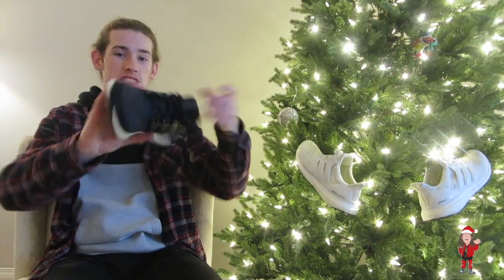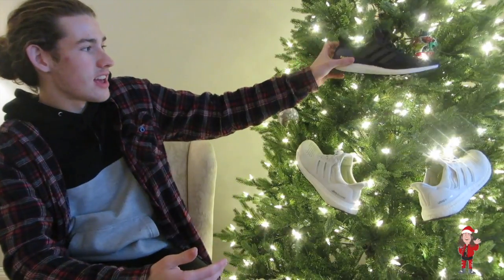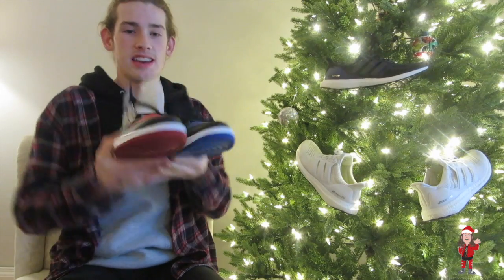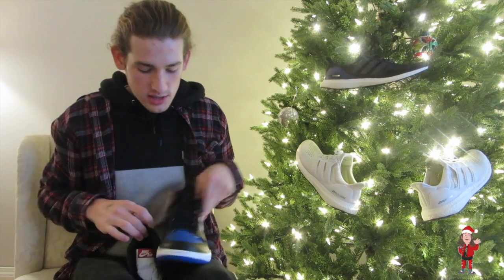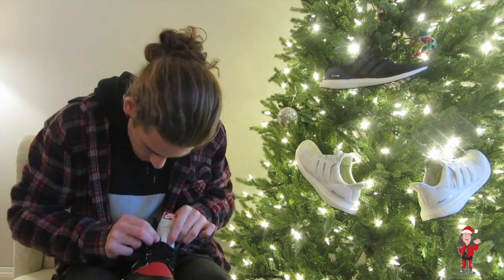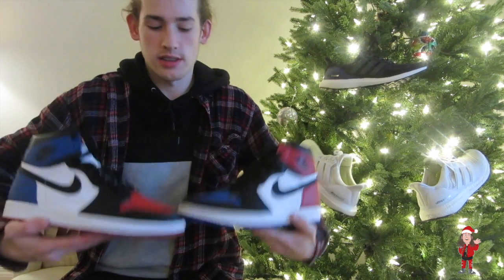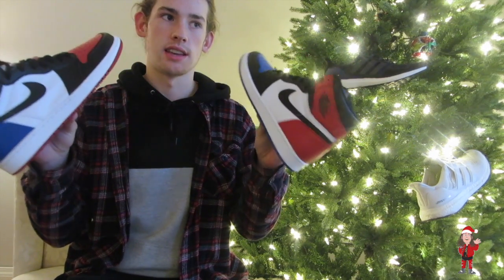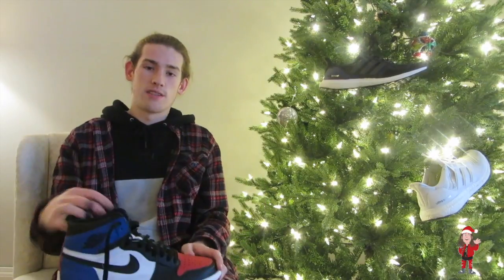CBsneakmas, Jordan 1 Top 3? Top 4? Review!